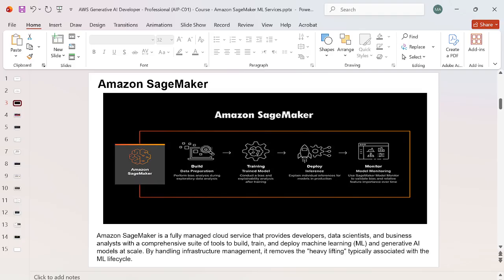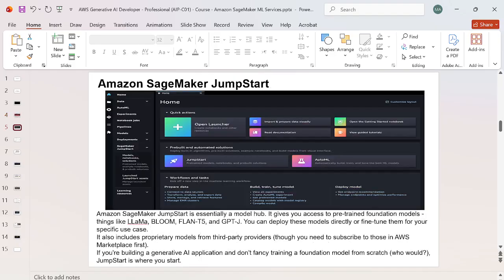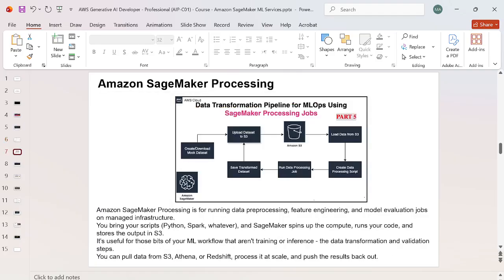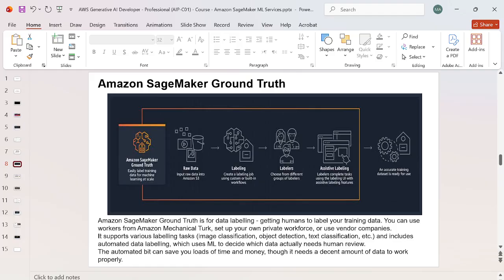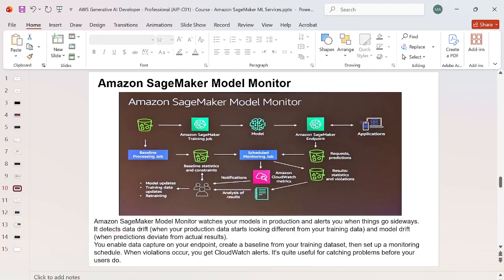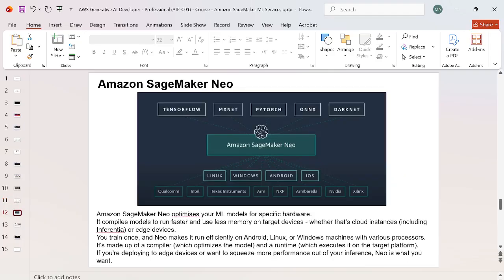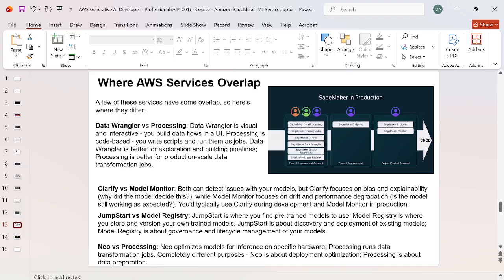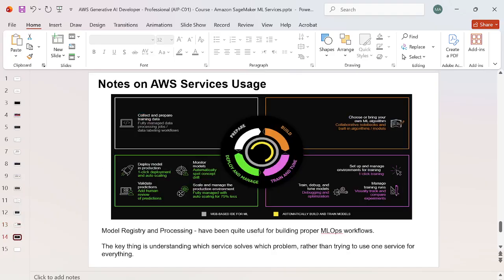AWS Generative AI Developer Professional AIP C01 Course Amazon SageMaker Machine Learning Services